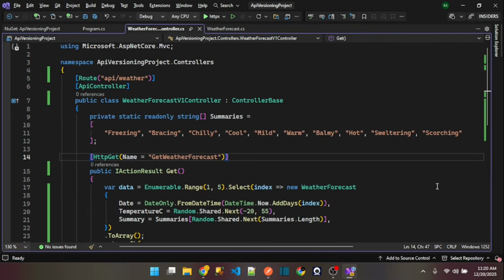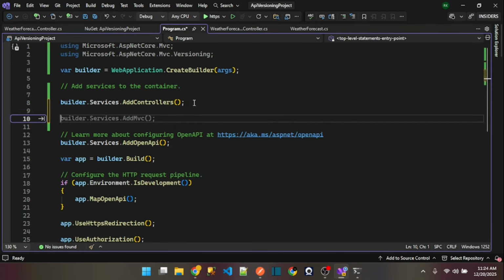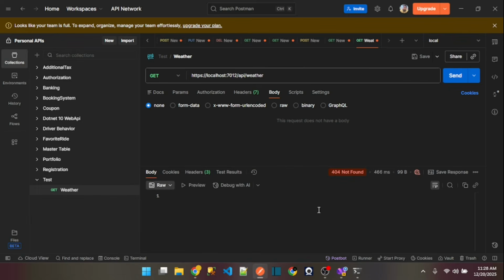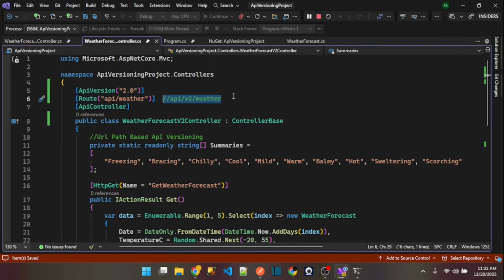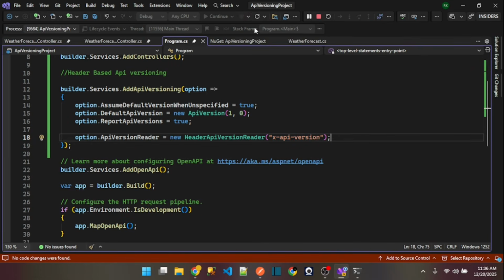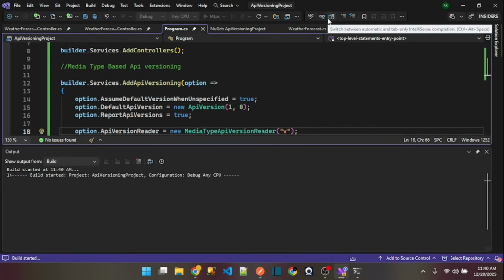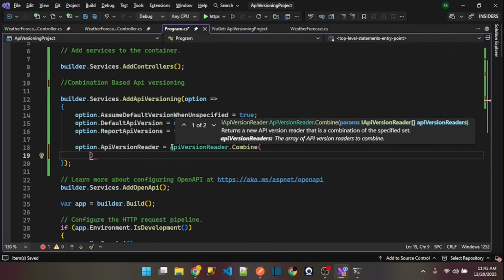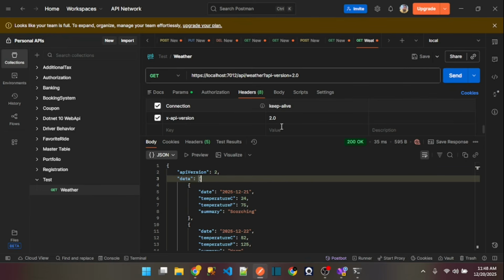Mastering API Versioning in ASP.NET Core: 5 Methods Every Developer Must Know!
Don't let a simple update break your client’s application! In this deep-dive tutorial, we master API Versioning in ASP.NET Core, ensuring your Web APIs remain robust, scalable, and backward-compatible. Whether you're using .NET 6, 7, 8, 9 and the latest .NET 10, these techniques are essential for professional development.

Chapters:
00:00 What is API Versioning?
01:05 Api Versioning Nuget Package
01:30 how the api looks without versioning?
02:30 Url Path Based API Versioning
10:20 Query String Based API Versioning
14:12 Header Based API Versioning
18:30 Media Type Based API Versioning
22:15 Combine API Versioning